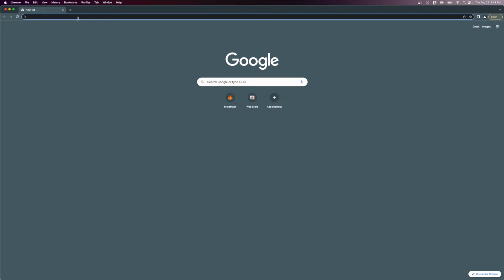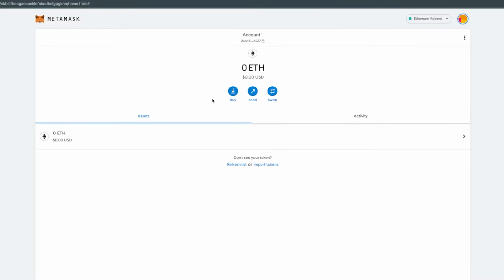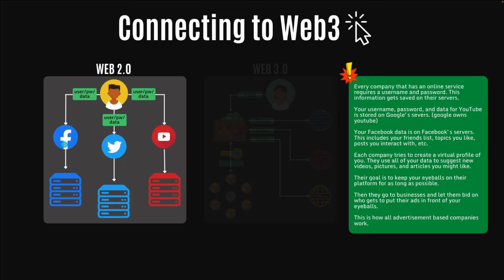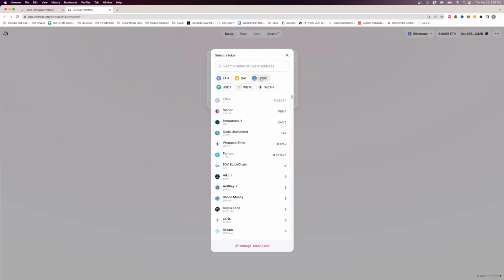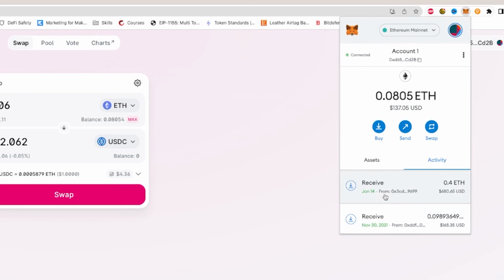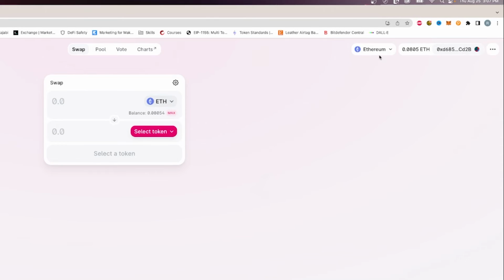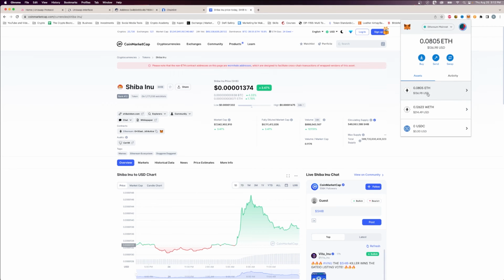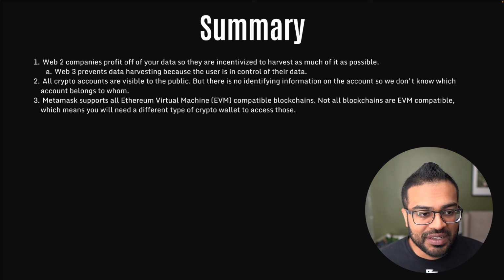Setting up Metamask Step-By-Step | Crypto Bootcamp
To use Web3 sites, you'll need to set up Metamask. This is where we finally get to interact with blockchains.

In this video you'll learn:
- Setting up Metamask
- Connecting to Web3 websites
- Reading a Crypto transaction
- What is the block explorer
- How crypto accounts work
- Adding blockchains to metmask